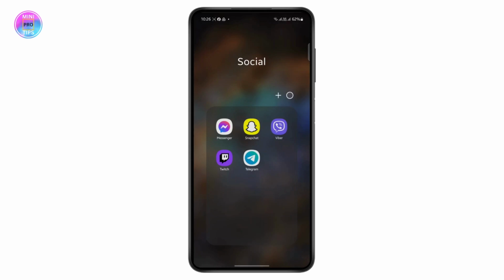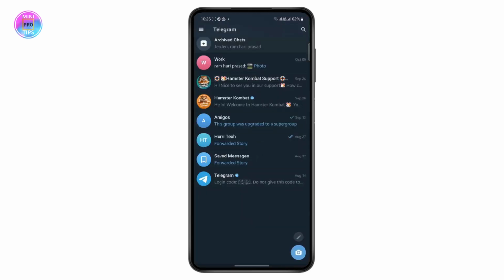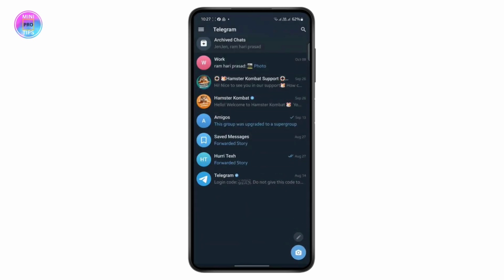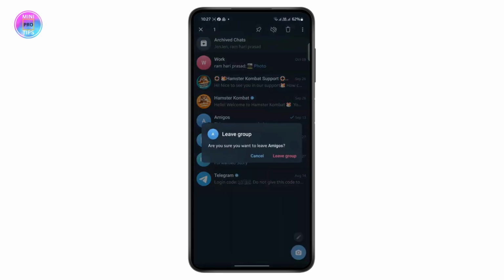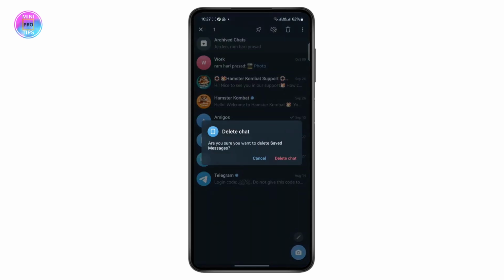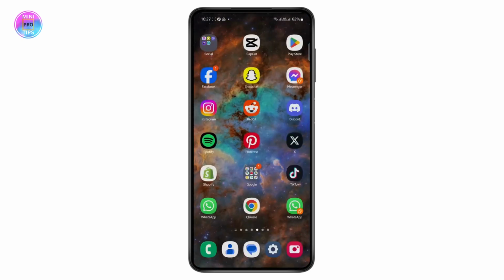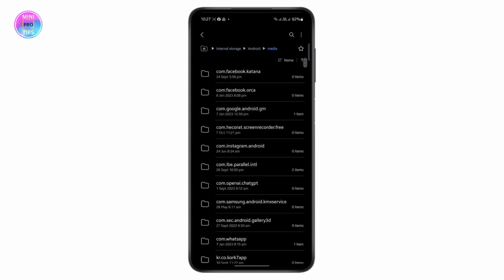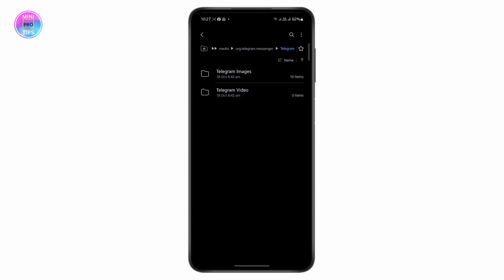How to Recover Deleted Chats From Telegram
Learn how to recover deleted chats from Telegram with this step-by-step guide. If you’ve accidentally deleted messages or entire chats, this tutorial will show you how to recover deleted Telegram messages easily.

In this video, you'll discover how to recover deleted chats on Telegram, recover deleted messages on Telegram, and find out how to recover your Telegram chat history.

0:20 Step 1: Accessing Telegram Data
0:50 Step 2: Recovering Deleted Messages